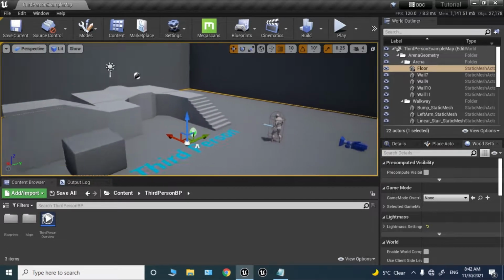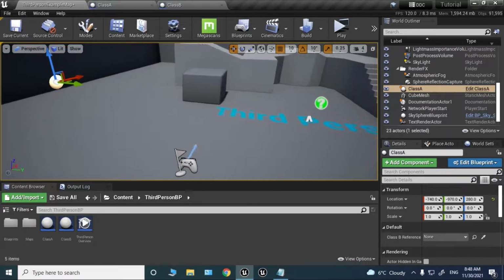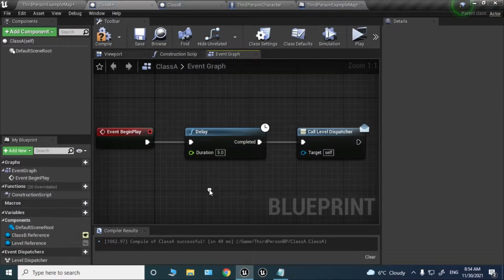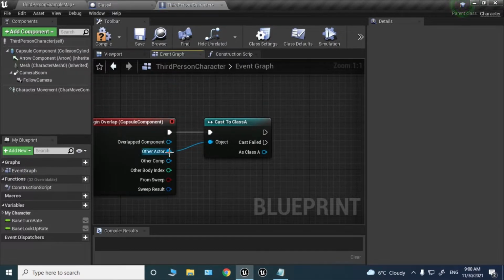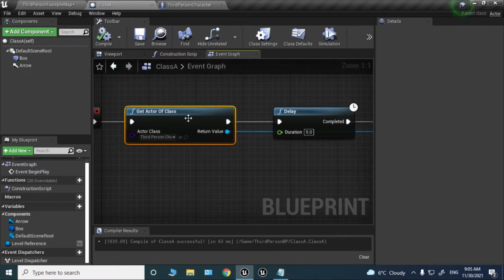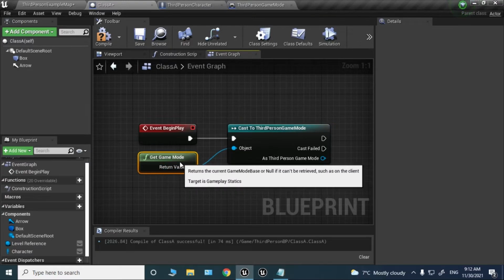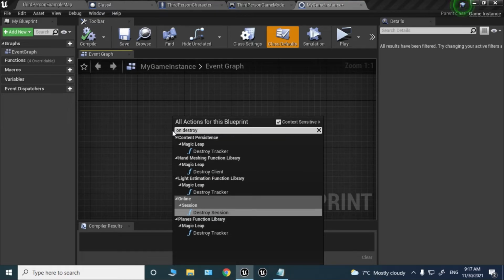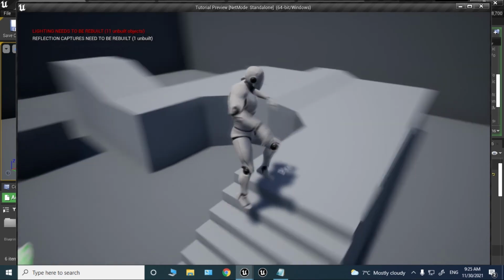How to communicate between blueprint classes in unreal engine 4 tutorial.